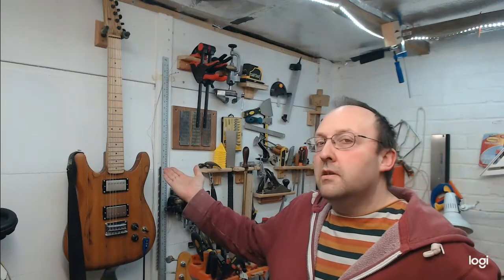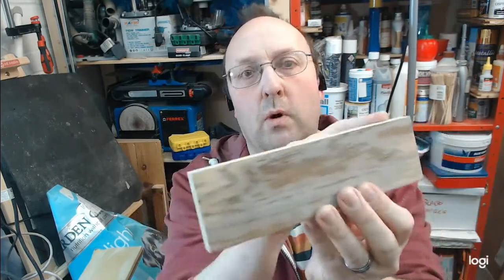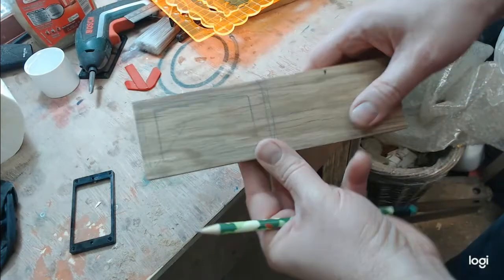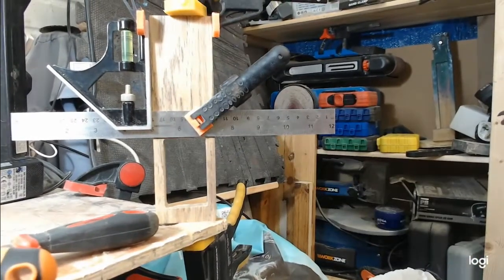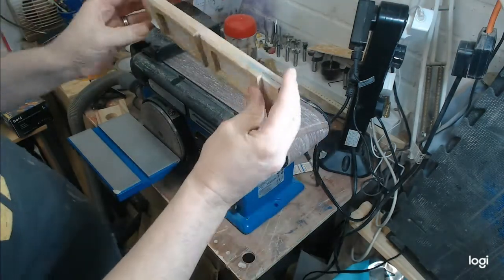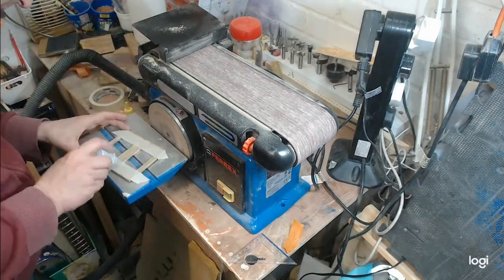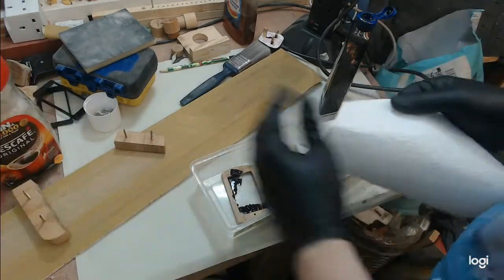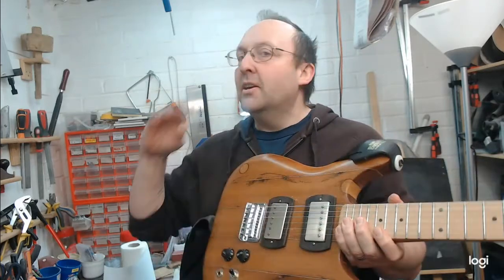Make your own wooden humbucker pickup rings - DIY Humbucker mounting from oak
Ever wanted to make your own DIY pickup rings for a humbucker on your electric guitar?  Maybe you have, this is my attempt at doing that using some old oak flooring.  I really enjoy the process even if they ended up rather chunky.

That's almost in keeping with the usewhatyouvegot ethos for the lockdownguitar2020 challenge.

A pickup/sound demo will come, but I've some technical issues to sort first.

humbucker rings, humbucker mounting ring, pickup rings, pickup mounting ring, electric guitar, pickup ring

Now I'll move onto the Great Guitar Build Off 2021 which I'm really excited about...

Audio Quality: I've tried filming this with a new camera, hence the stupid watermark in the corner.  I've used this camera before and it was fine.  But this since I'd neglected the colour balance, forgot to fix the focus and worst of all the audio was really distorted to be unusable in a lot of places.  So I've re-recorded those bits (on a tin can by the sounds of it).  So this is an apology for that.  The Logitech c920 is a fine webcam, I just need to work with it from now.  So, on with the show...